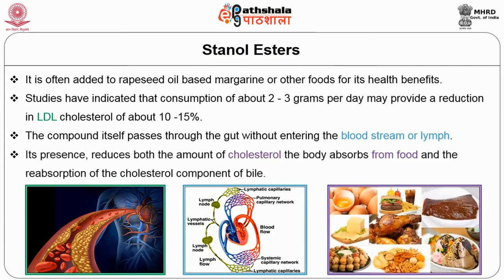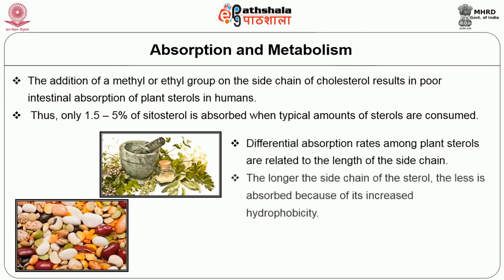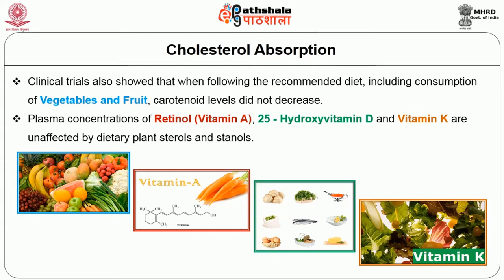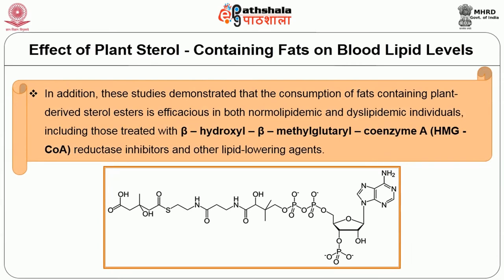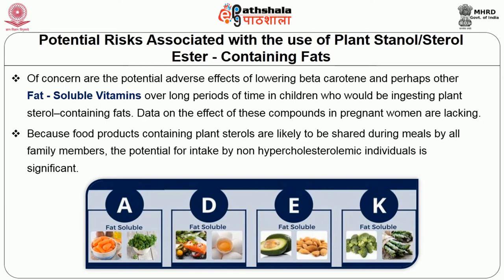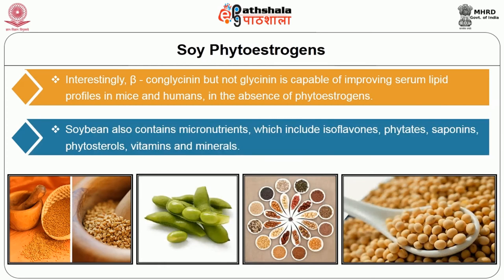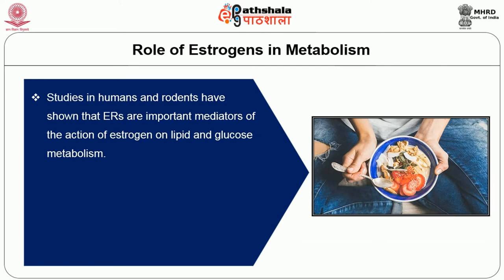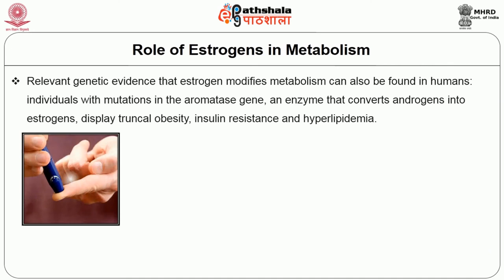Plant Sterols – Stanol Esters ,Soy Phytoestrogens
Paper: Functional Foods and Nutraceuticals